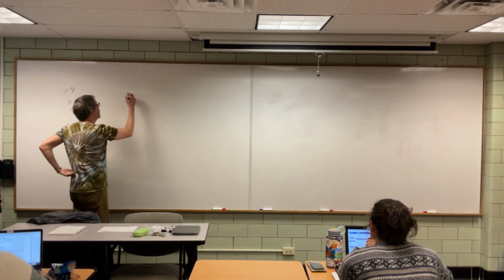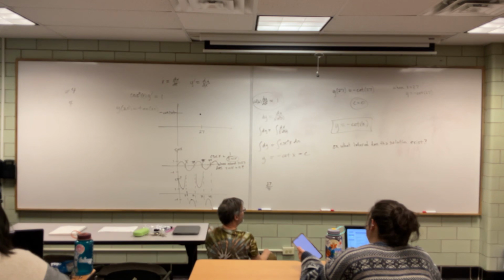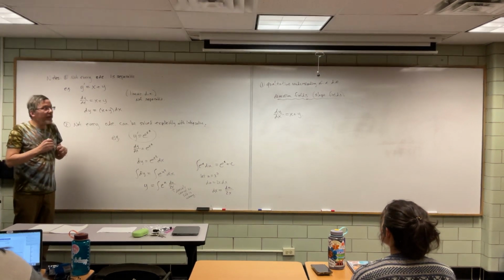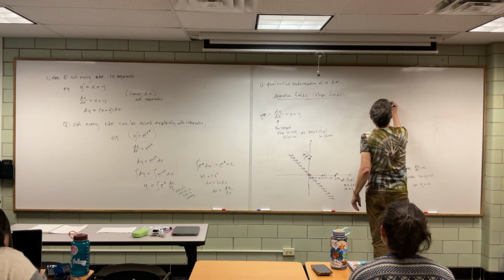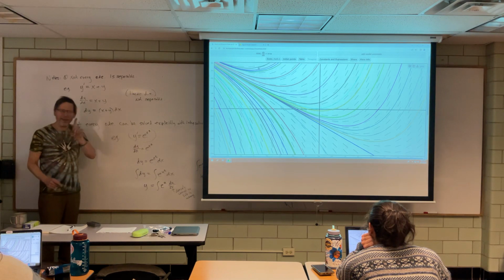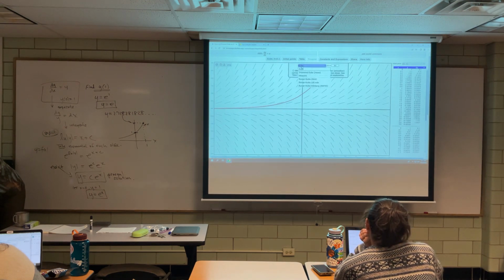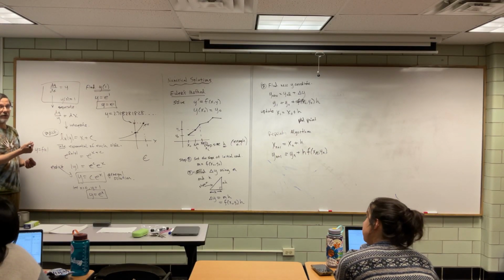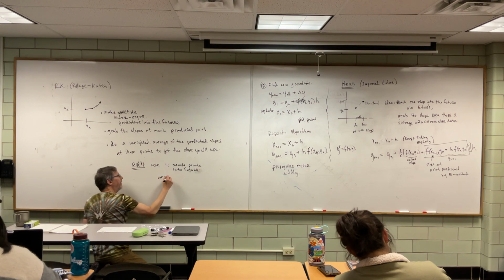MT 463 Wednesday January 11, 2023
Separation questions answered, Slope fields, qualitative analysis, numerical methods for solving ODEs